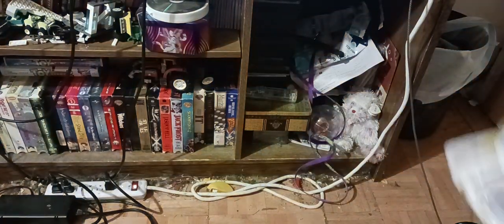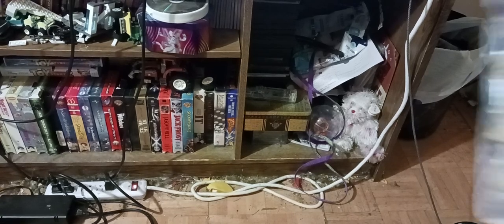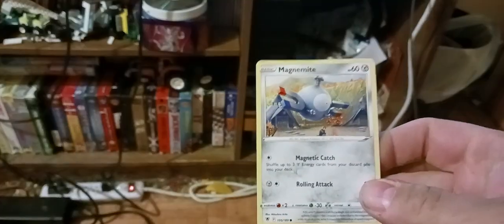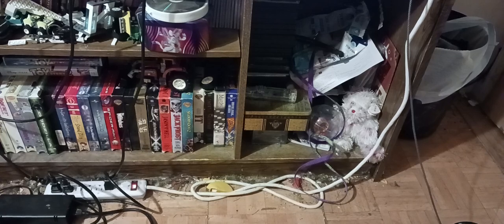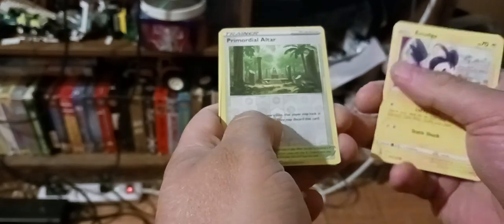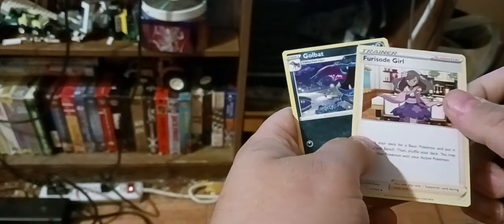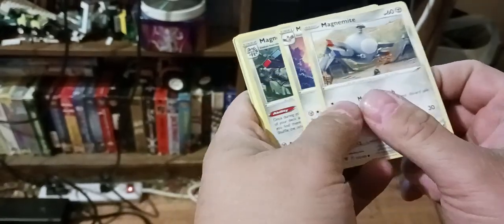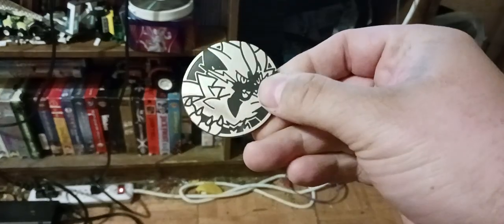Pokémon Cards Unboxing Asmr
This is a asmr video where I unbox a package of Pokémon cards asmr style. I unbox and review this set that includes 3 bonus cards, a gold coin and a booster pack. Hope that y'all enjoy it.

Truth Social: Asmr_Wolf
Clapper: Asmr_Wolf_Official